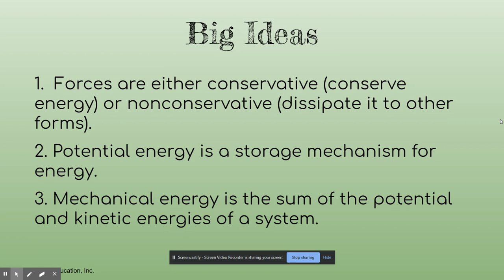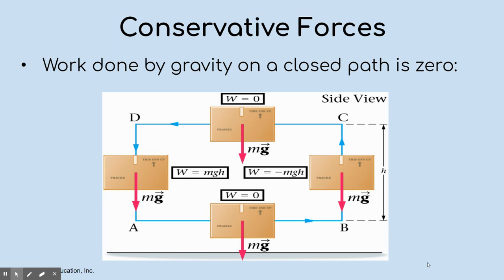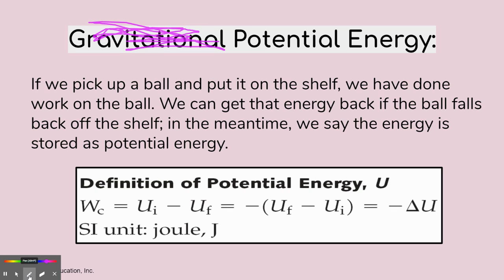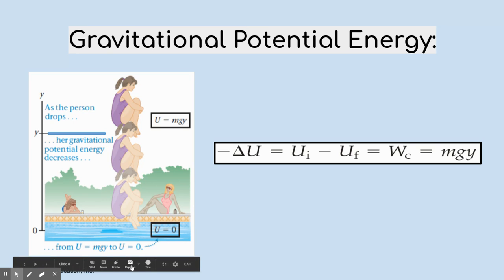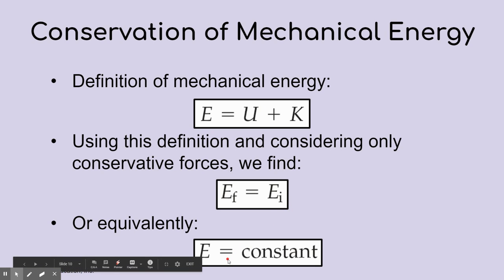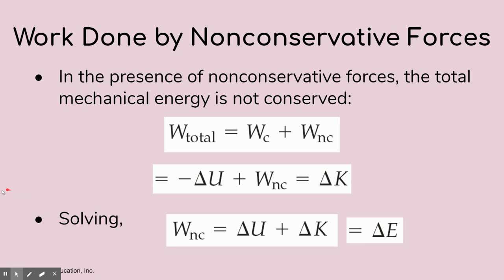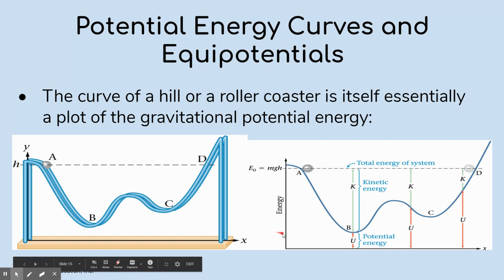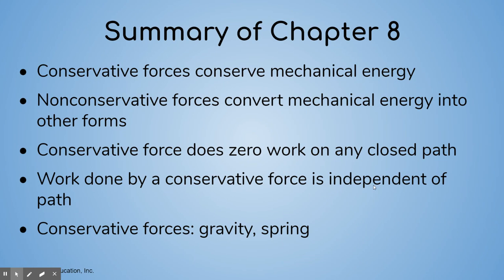Chapter 8 Concepts: Potential Energy and Conservation of Energy